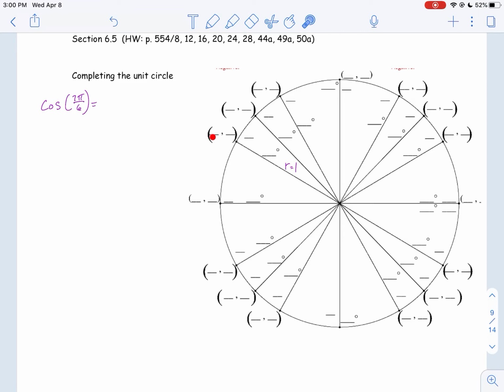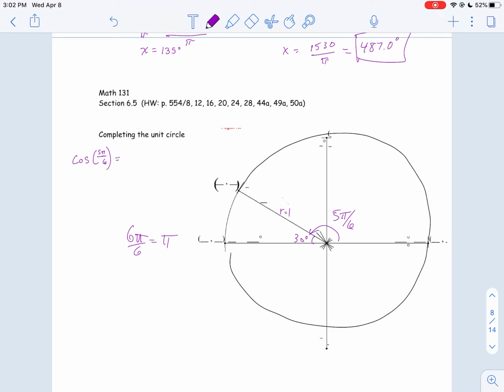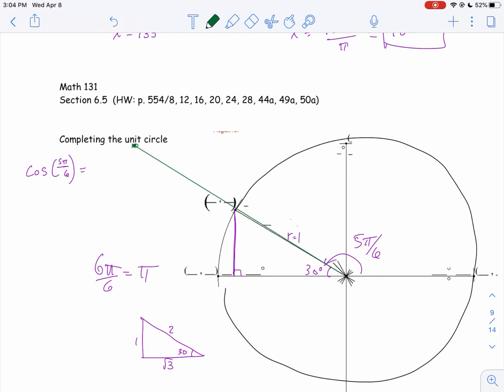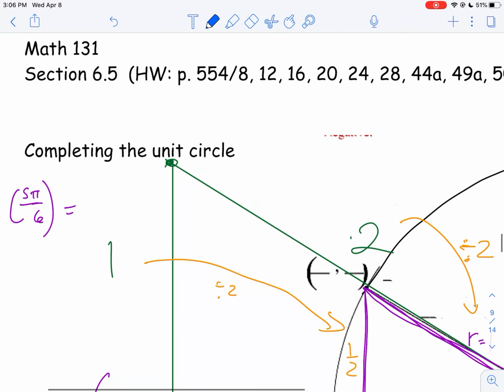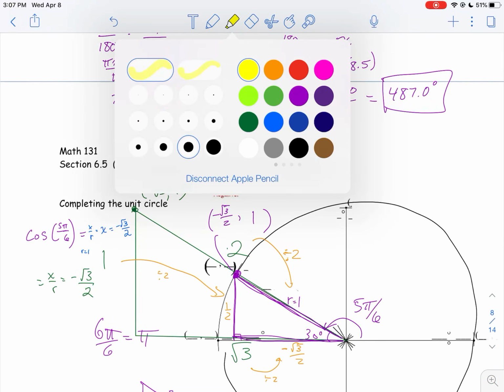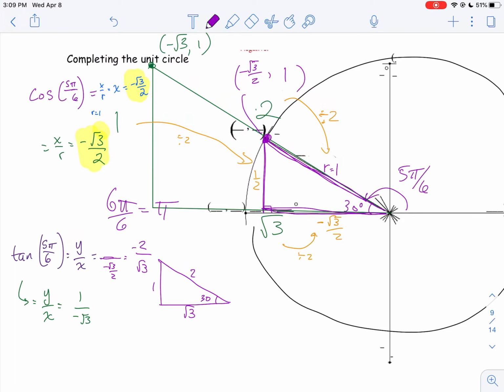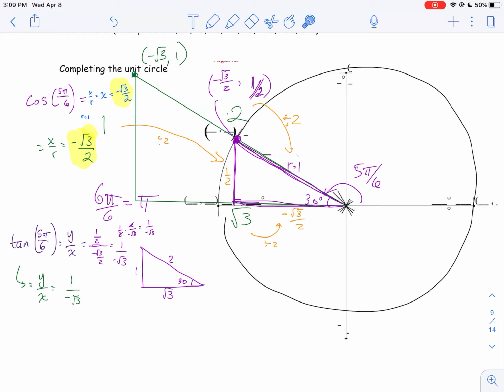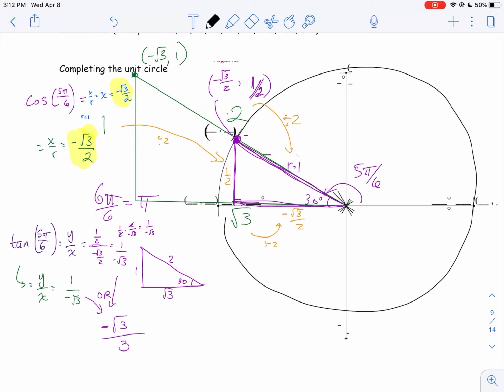Understanding the Relationship b/n the Unit Circle & Special Right Triangles